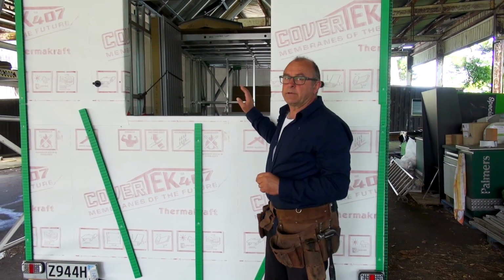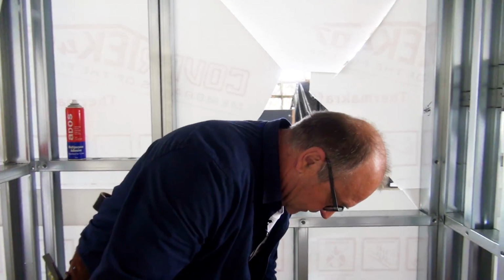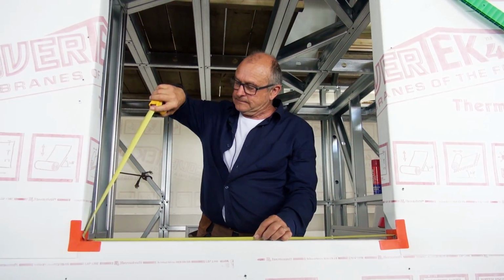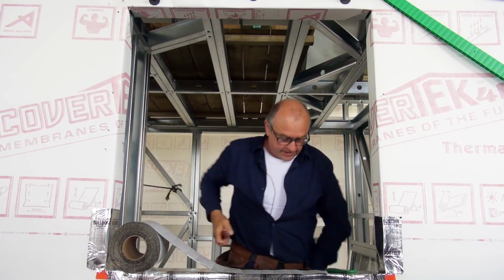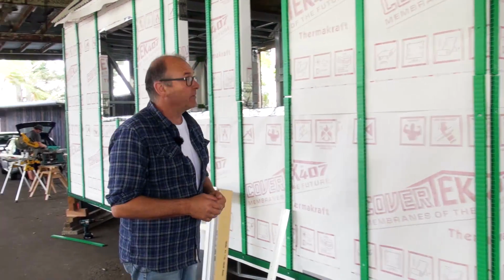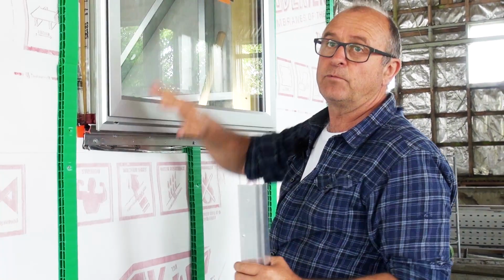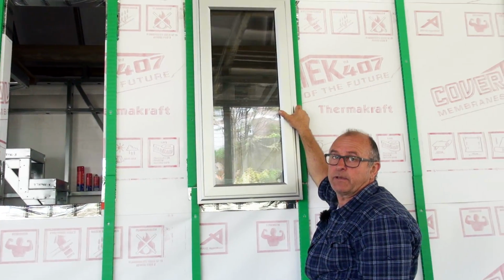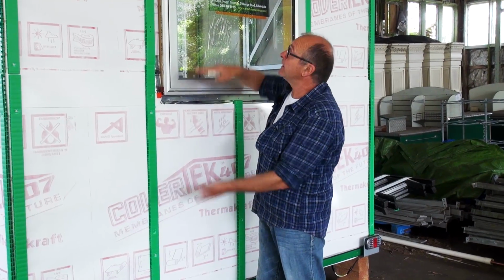How To Install Window Flashing & Windows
This week our house moves one step closer to being completely enclosed as our windows are installed! In this video, Alan from BioBuild Ltd shows us how to install the window flashings, sill support bar and the windows themselves.

For more info and to find our more about the materials used in this video, please visit our